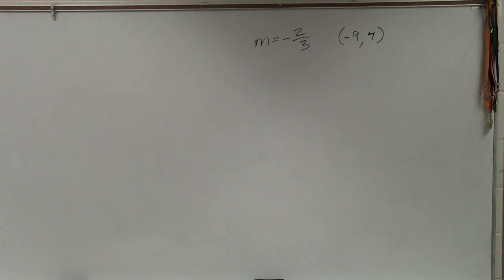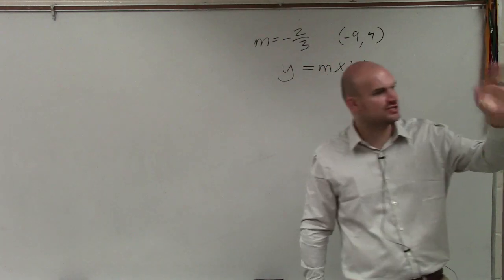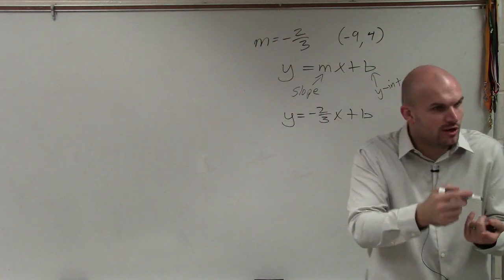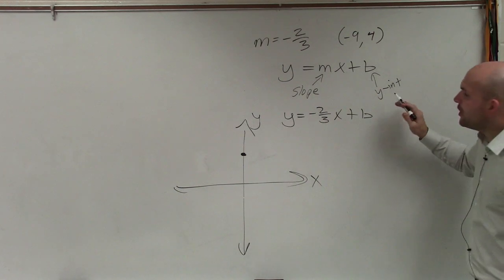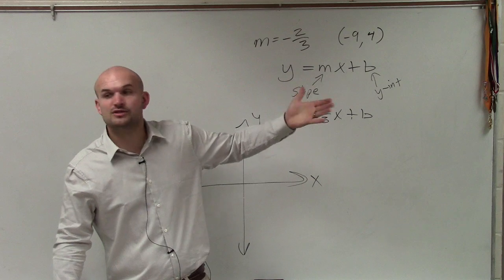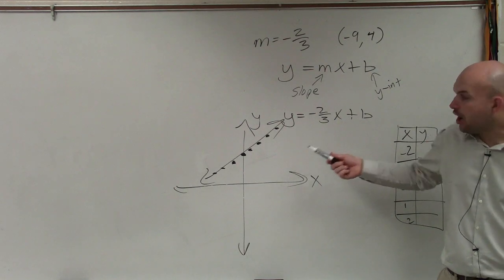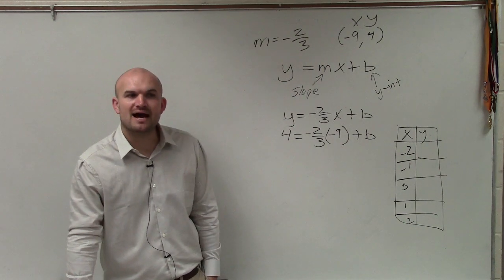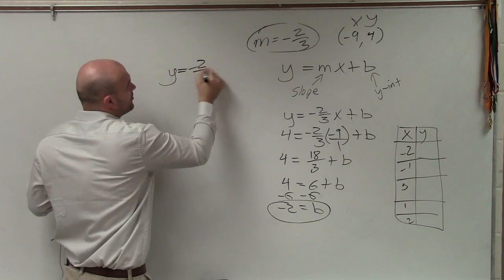Find the equation of a line given the slope and a point